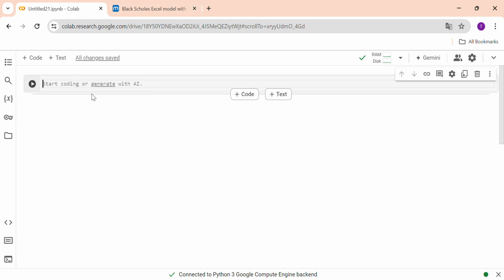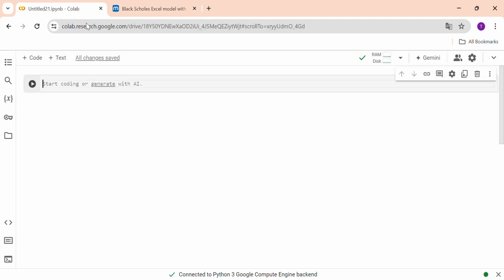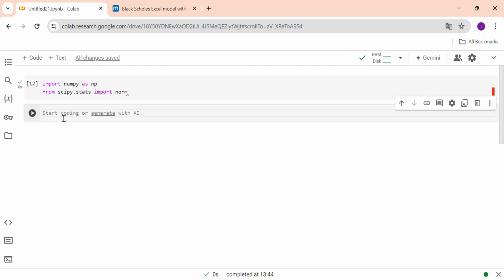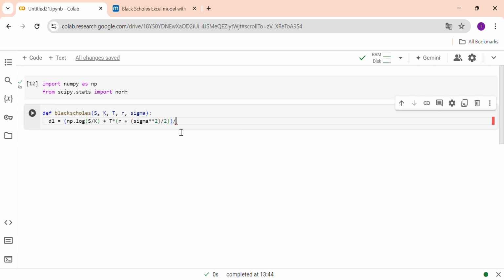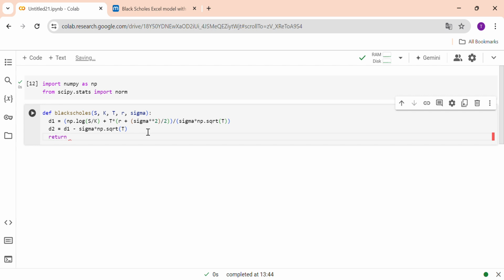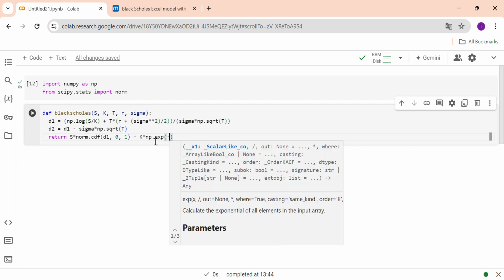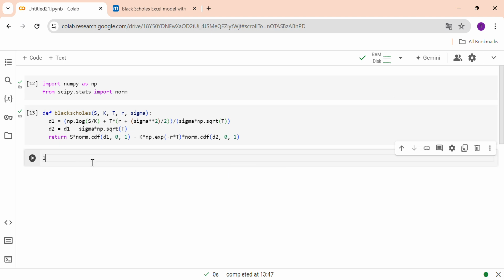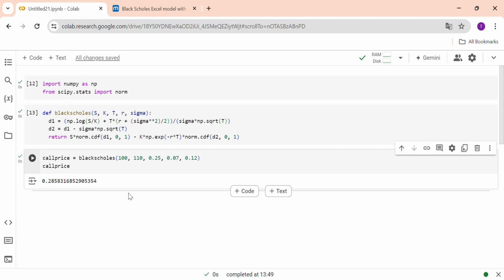Finding price of a European call option using Black Scholes